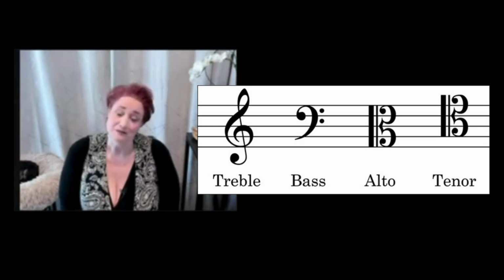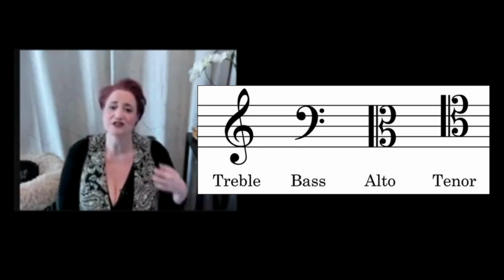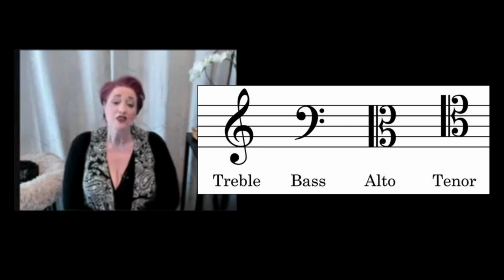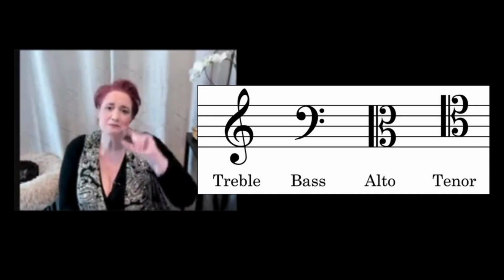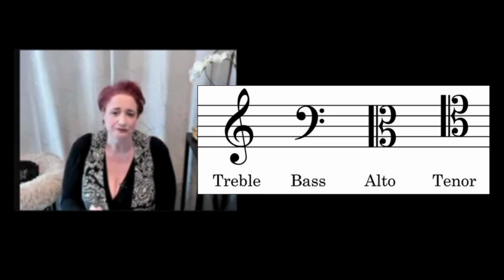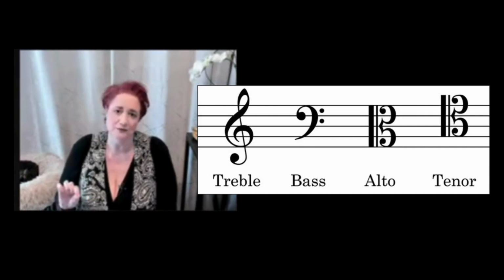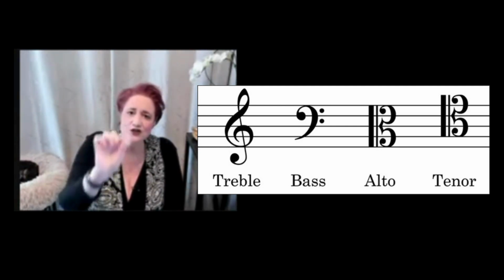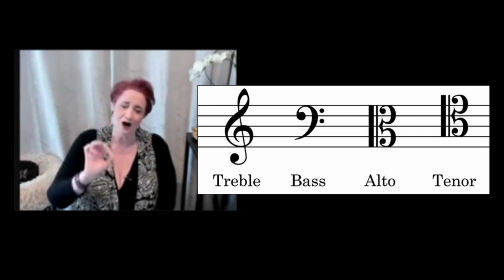Clefs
A clef is a symbol at the beginning of a staff which indicates the names of the pitches on the staff.

You may have heard of the two most familiar ones, treble and bass, but those aren’t the only ones.

At Singer Savvy Academy, we are dedicated to transforming singers into CONFIDENT musicians, performers, and artists!

If you JOIN us, you will have an entire library of courses at your fingertips to beef up your skills so you stand out and get noticed!

How much more confident would you be as a singer if you had these skills?
Piano Skills
Music Theory
Sight Singing
Audition Techniques
Vocalizing Techniques
And more!

Do you like FREE things?

Achieve your goals with my Power Practice Planner and video lesson to help you stay on track mindfully AND consistently

Before you scroll on by, here are my Top 3 Tools to improve your singing and musicianship!

If you are a singer, you surely have heard of the straw technique. It is a tool for performing SOVT (semi-occluded vocal tract) exercises and the Singing Straw company has created these great metal multiple use straws with different circumferences. They come with a storage tube and cleaning brush and fit easily into your pocket. They are a must have!

This is an invaluable resource. For a very modest monthly fee, you get access to an entire digital library of every style of music. With the subscription you can view, transpose, play, and listen to thousands of songs.  PLUS if you need to have printed sheet music you can purchase anything with a significant discount. Highly recommend signing up!

3. So You Want to Sing Series.
These books make up an incredible library put out by the National Association of Teachers of Singing.  There are 20 books in the series including: Musical Theater, Cabaret, Rock & Roll, Acapella, Light Opera and much more. Pedagogical information and history of each style as well as practical applications for their techniques make these books an invaluable resource. Pick up one or two at first and then make it a goal to collect them all.